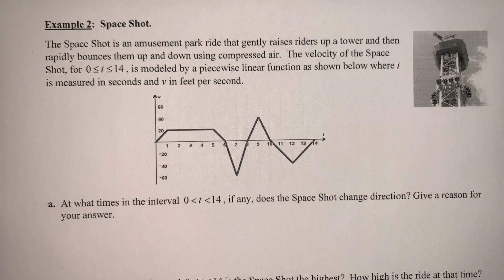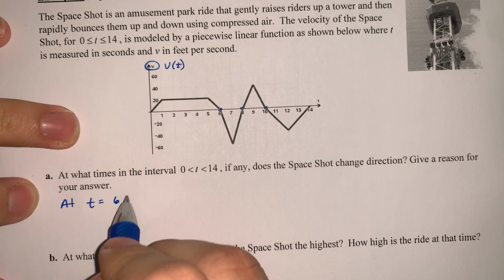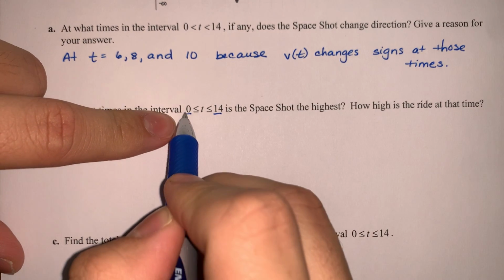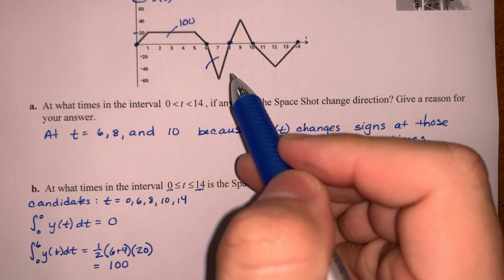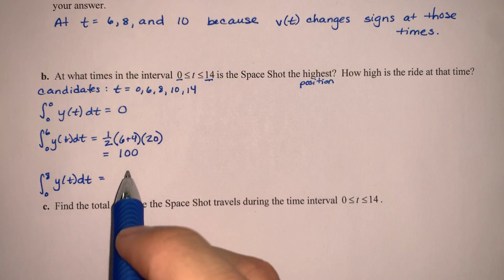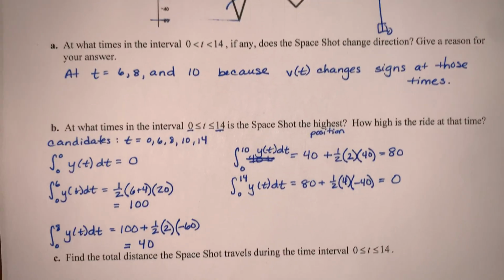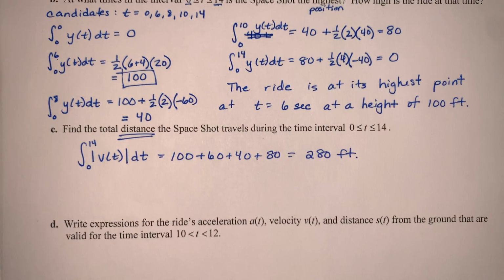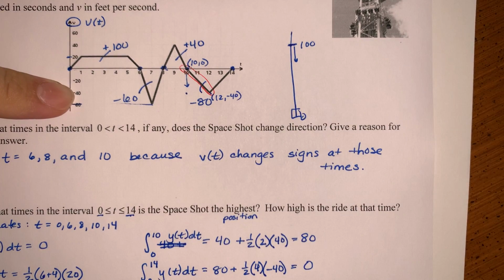AP Calc AB 8.3 Notes Ex. 2